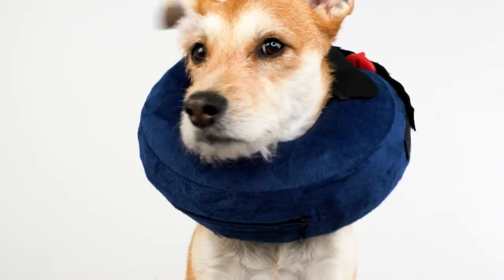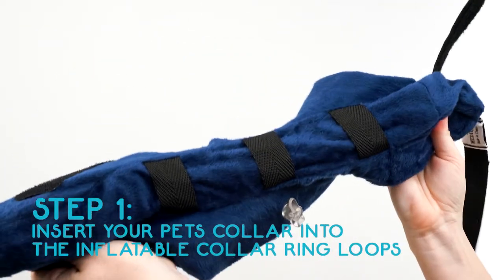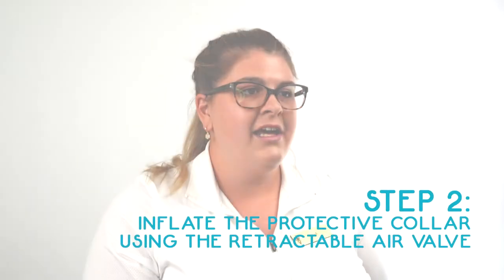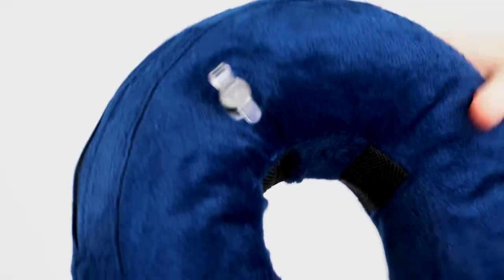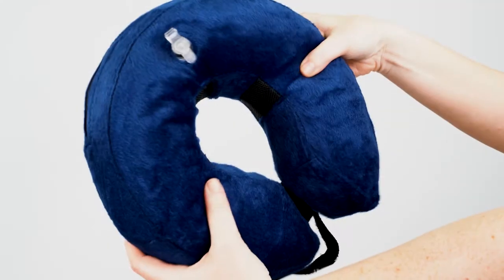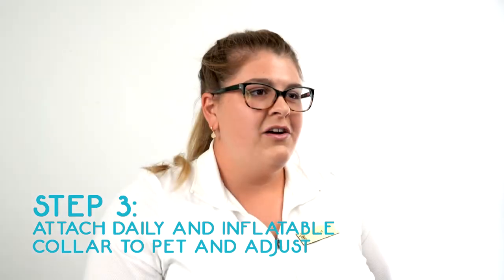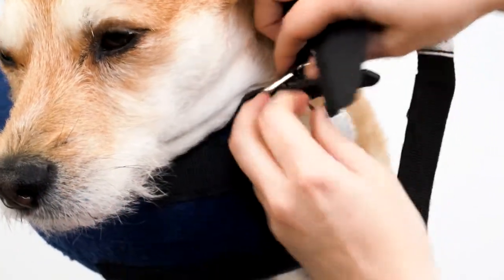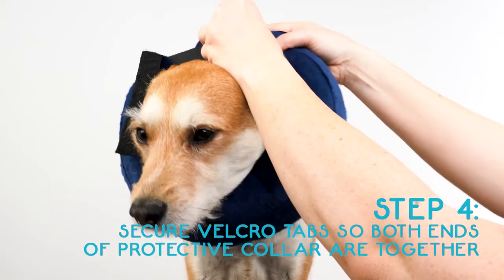6 Quick & Easy Steps To Fit Your Pet In The CALMING Inflatable Collar [Calm Paws Products]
6 quick and easy steps on how to put your Calm Paws CALMING Inflatable Collar on your pet.